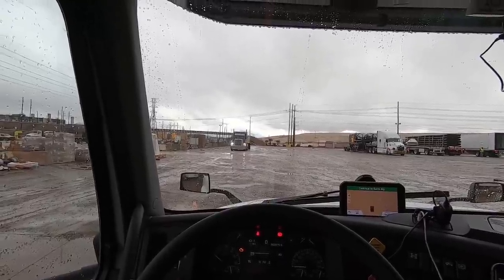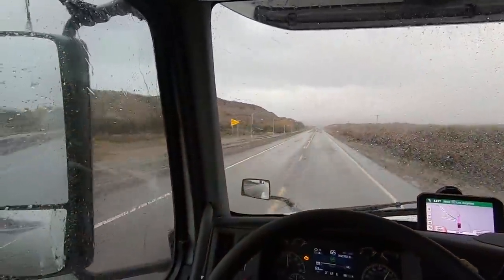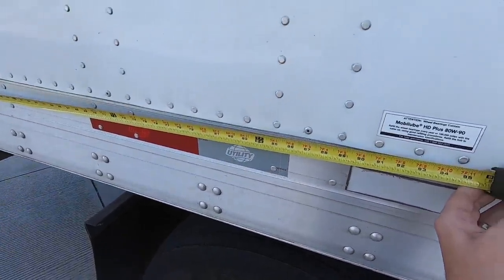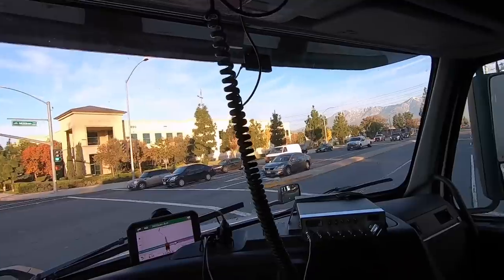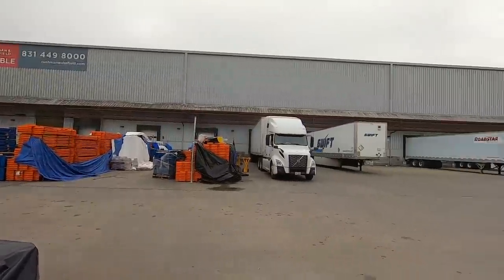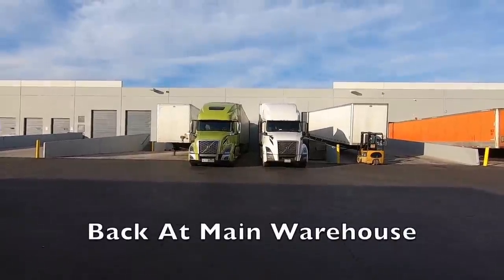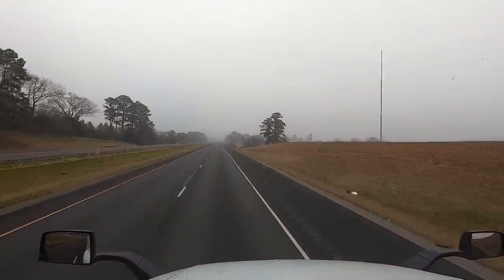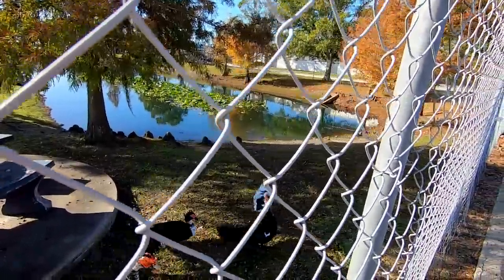Trucking Is NOT EASY! DOT Weigh Station Inspection GONE WRONG! Visiting GOLD MINE In Arizona | VOLVO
This is my longest video yet! LOTS MORE VIDEOS TO COME! DEUCES!

MUSIC